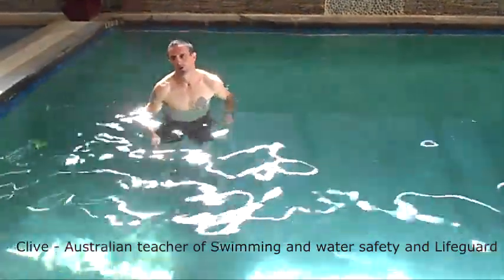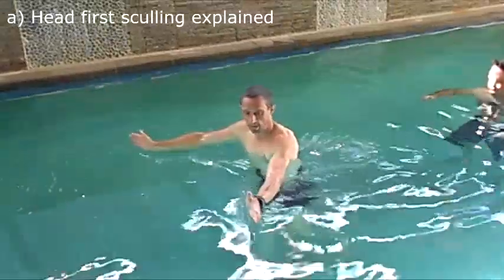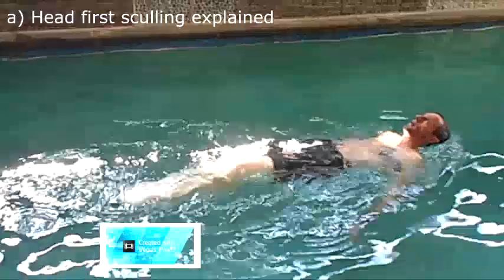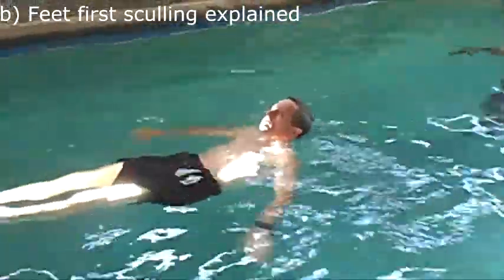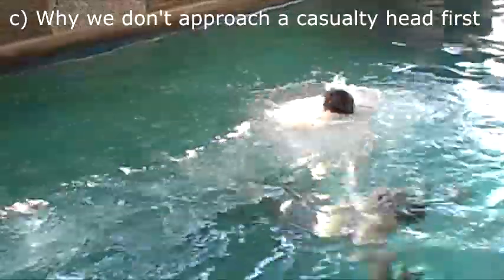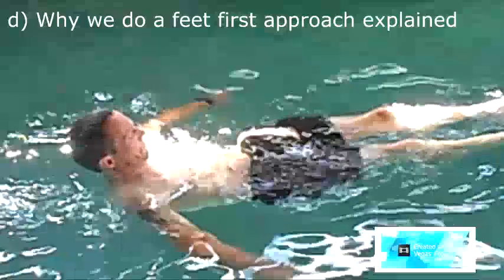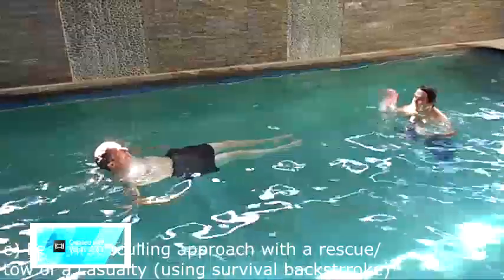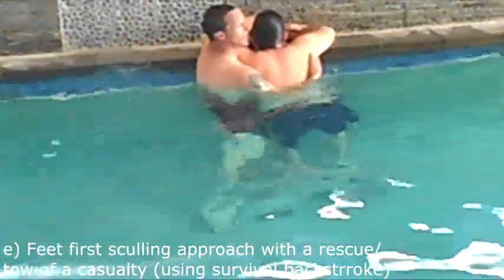How To Do Head First Feet First Sculling With The Feet First Casulaty Approach